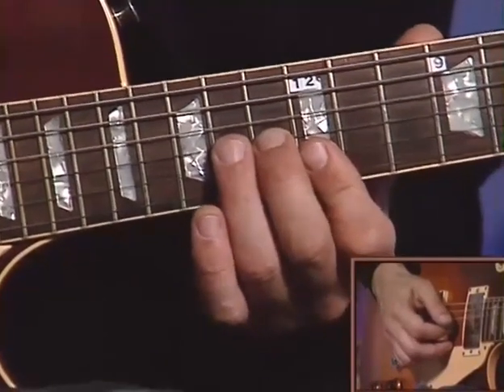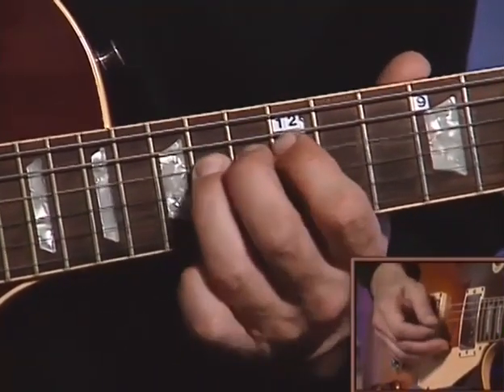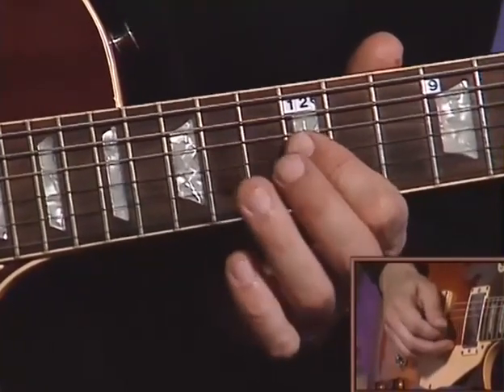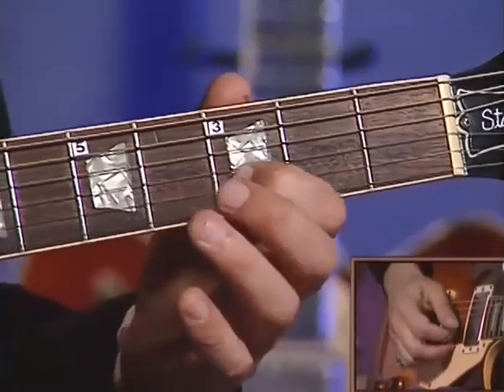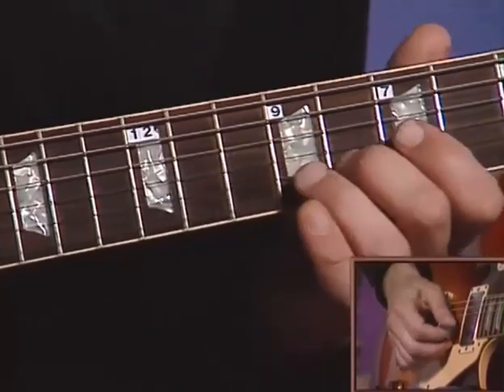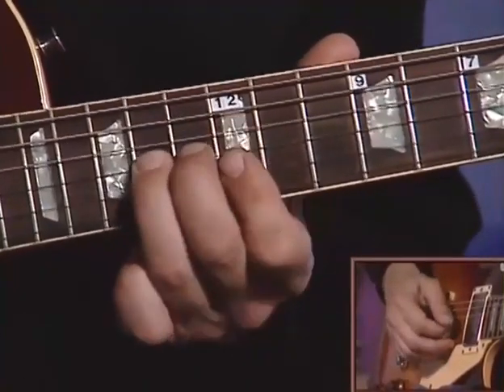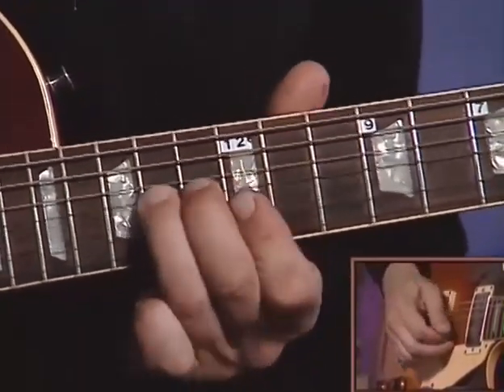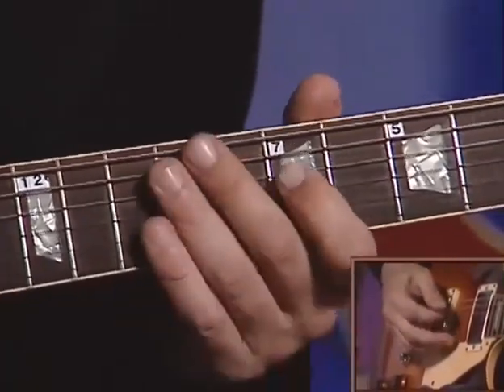Master Blues Guitar 2 - 3 Blues Lead In "E" - Rock House Method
3 Blues Lead In "E" - Rock House Method
AmpliTeach.com
RockhouseMethod.com
RockHouseSchool.com